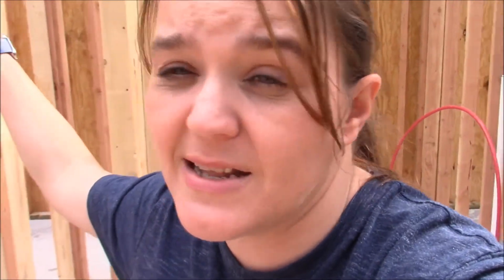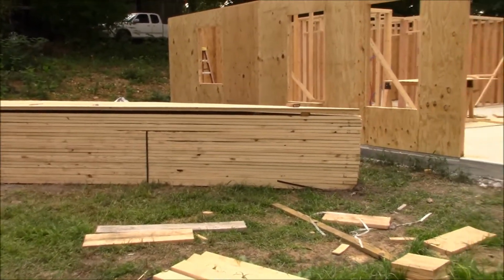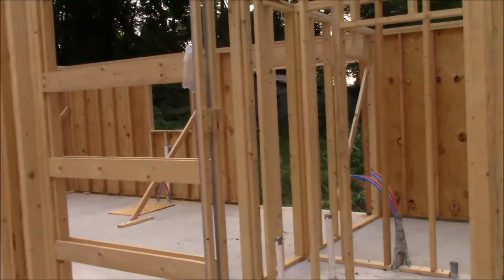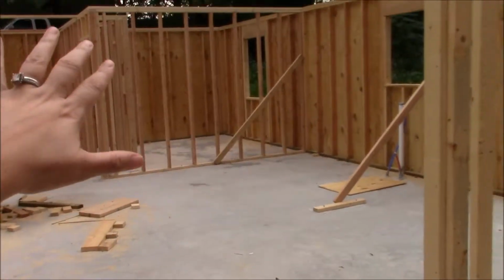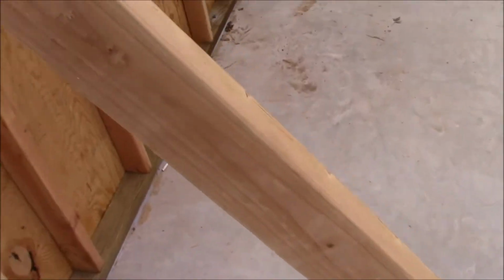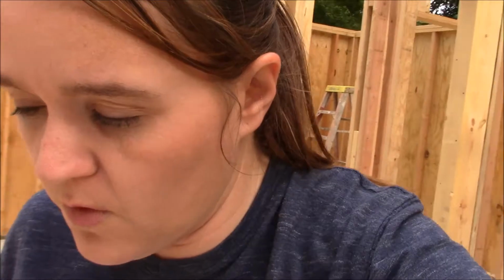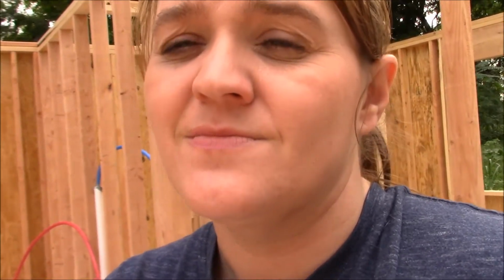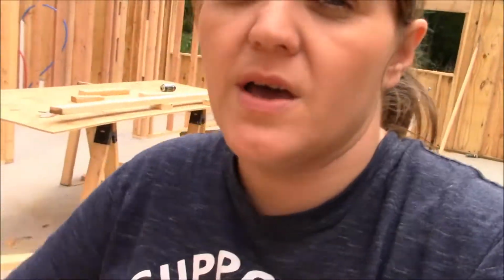House Update: Raise The Roof!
Hello! I am finally back with a house update. After MONTHS things are finally moving along! Walls are going up. I couldn't be more excited!